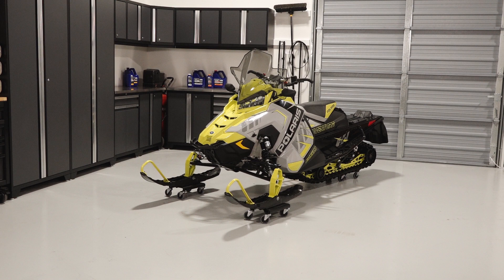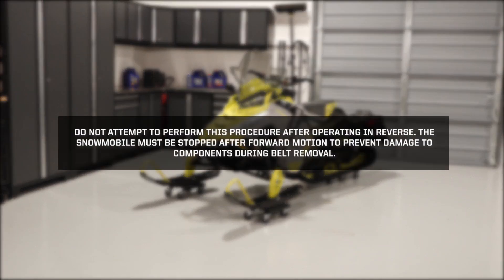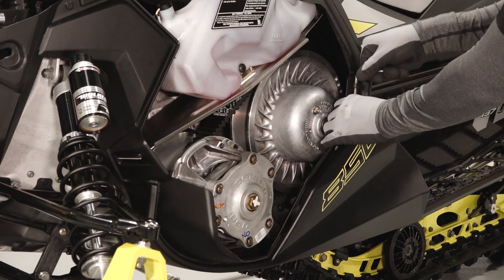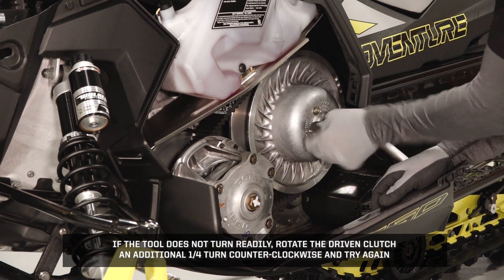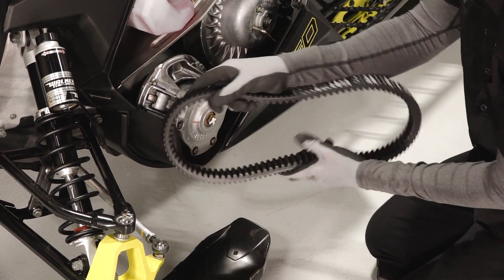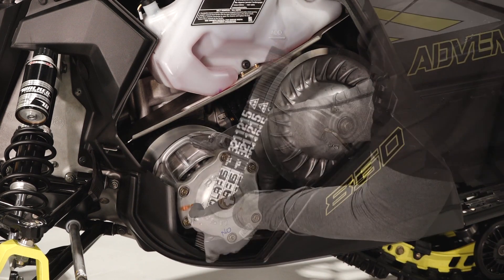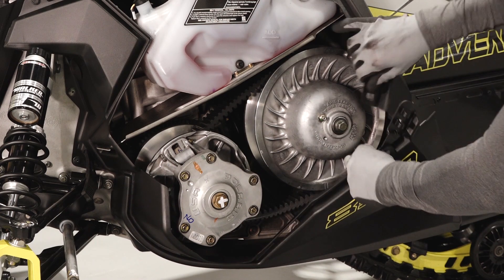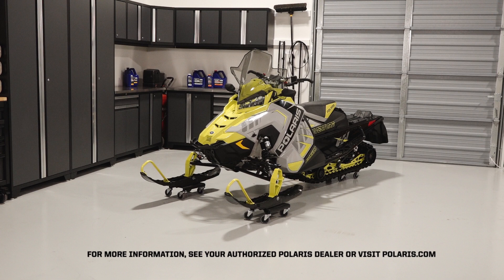INDY Adventure 137 Drive Belt Inspection and Replacement - Polaris Snowmobiles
Drive belt inspection and replacement for the INDY Adventure 137 with the 600 or 850 engine.